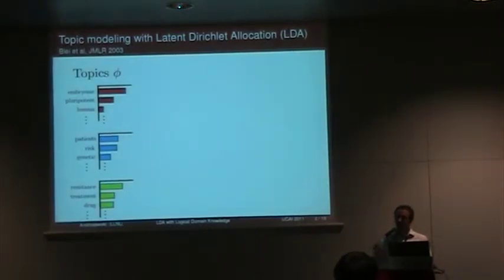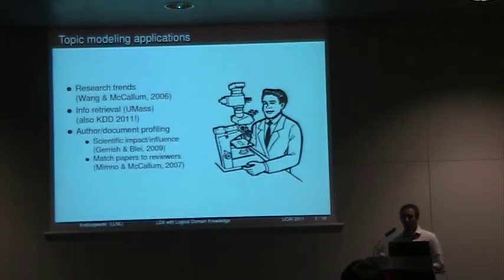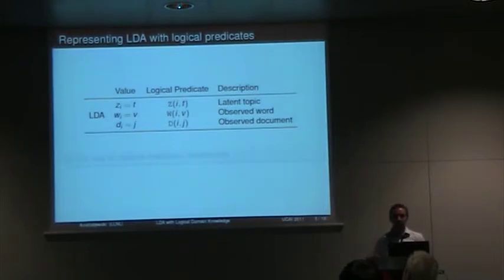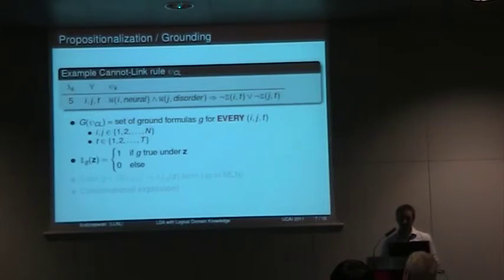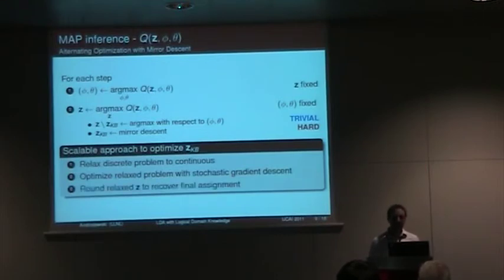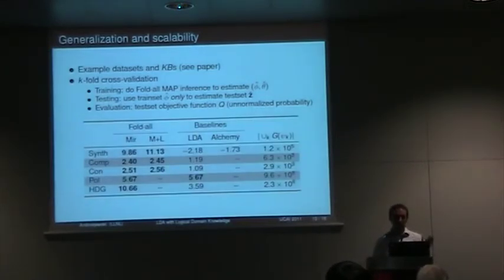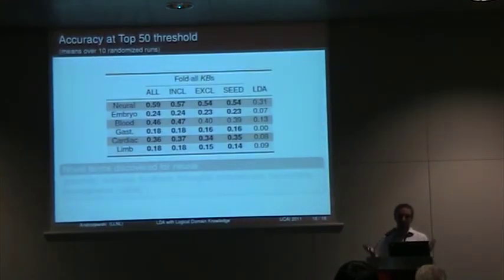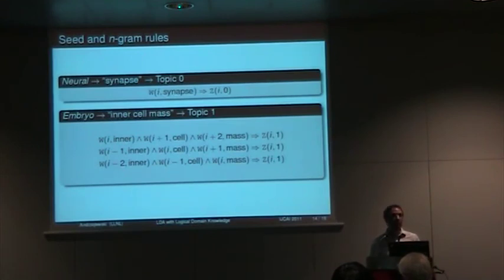Incorporating General Domain Knowledge into LDA using First-Order Logic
David Andrzejewski, Xiaojin Zhu, Mark Craven, and Benjamin Recht.
Proceedings of the 22nd International Joint Conferences on Artificial Intelligence (IJCAI 2011)